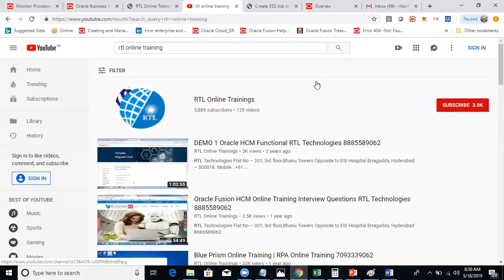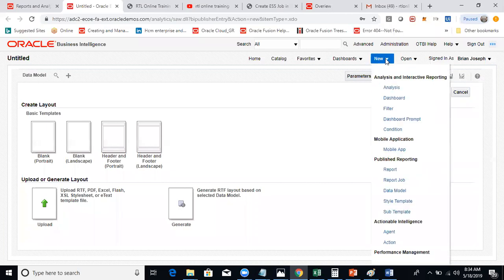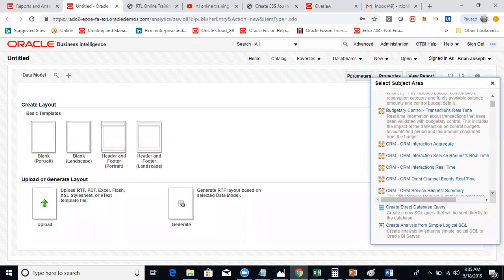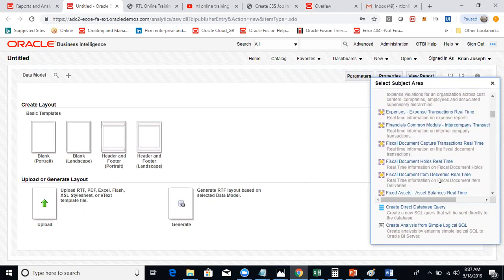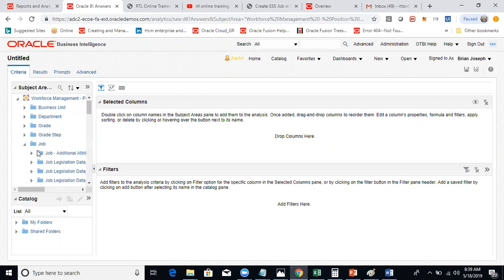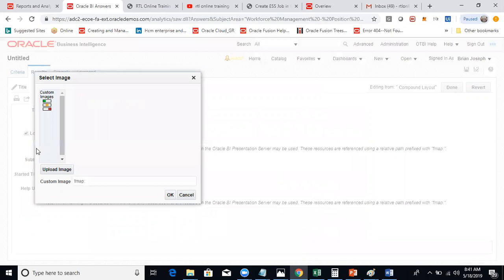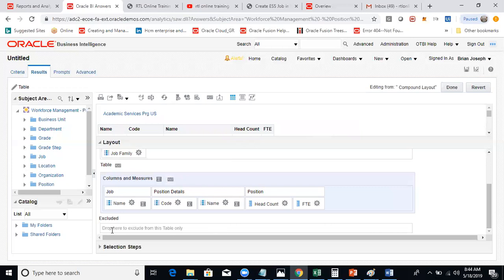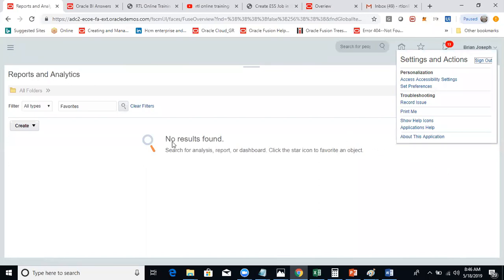Oracle Fusion OTBI Reports Fusion Training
Oracle Fusion BI Report Schedule Oracle Fusion Finance/HCM/SCM / Technical Online Training Placement Training Ph:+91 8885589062

Address:Address: VRKH Building-2nd Floor, Opp Home Town,
Beside Biriyani Zone, Marathalli, Banglore-560037

Hi,

Please find instance details as below, if you find any issue with instance please keep in touch on